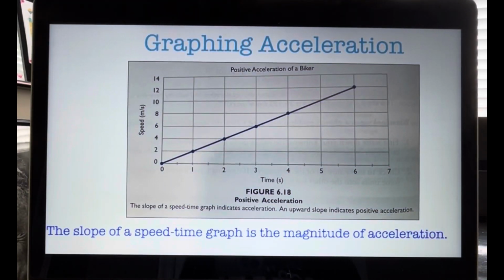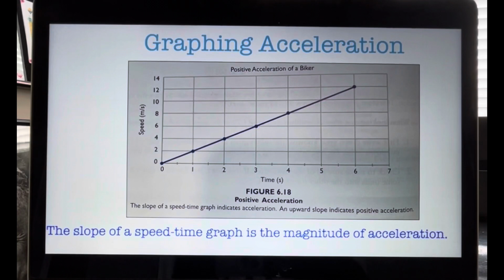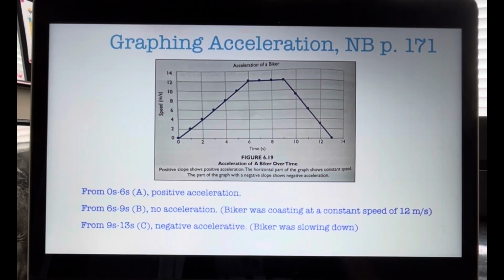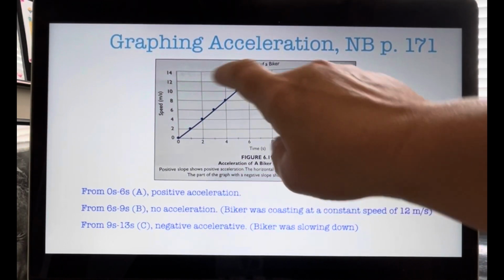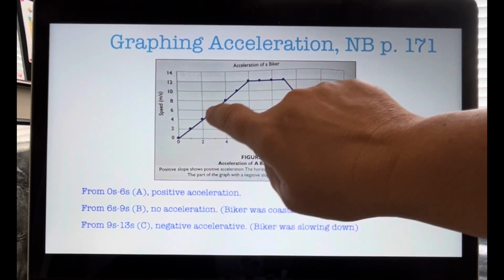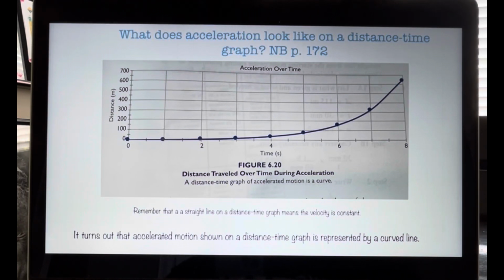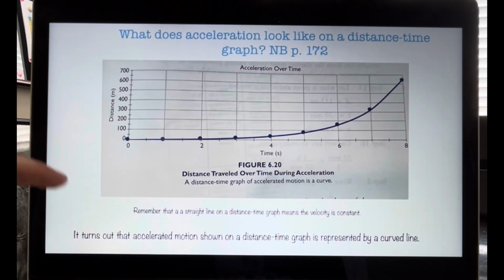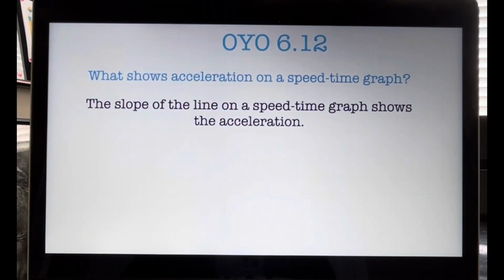Apologia Physical Science W13D3